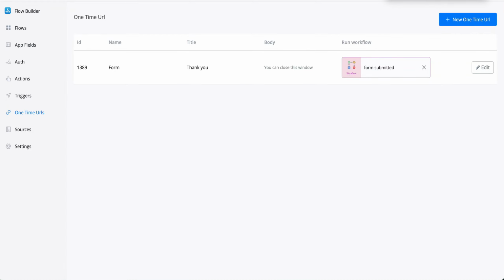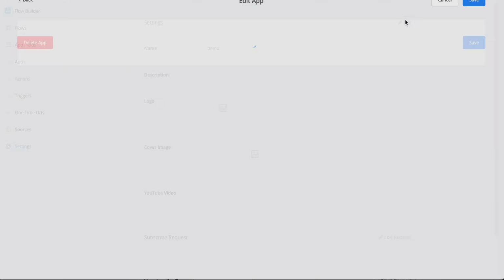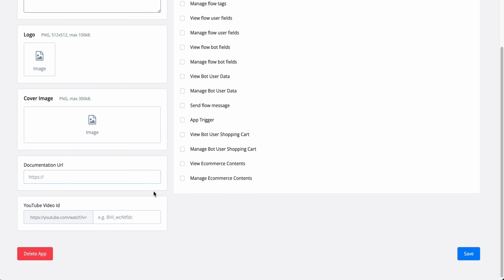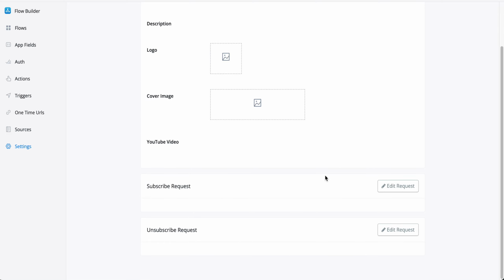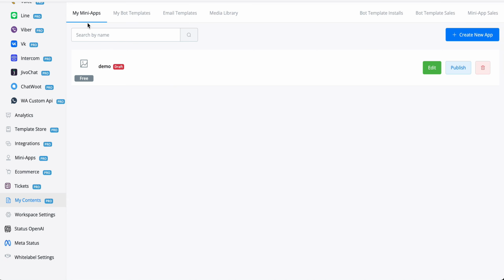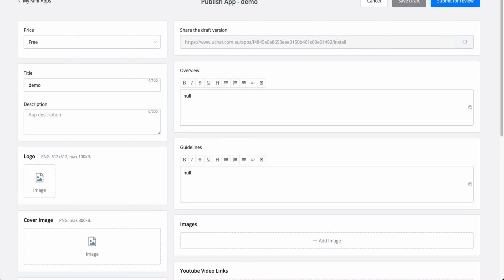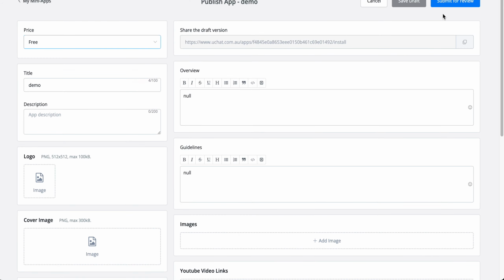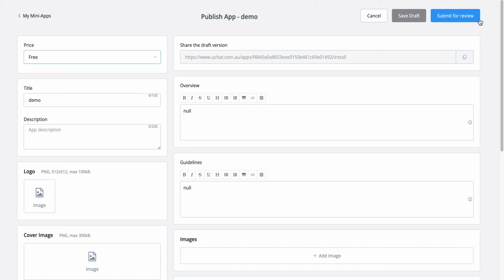Mini app V2 workshop video 8 Mini app settings